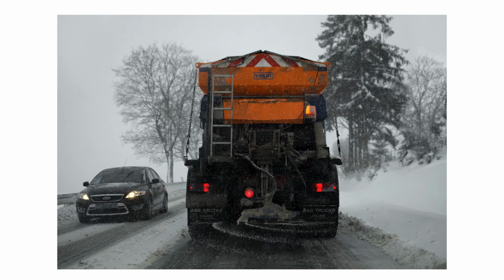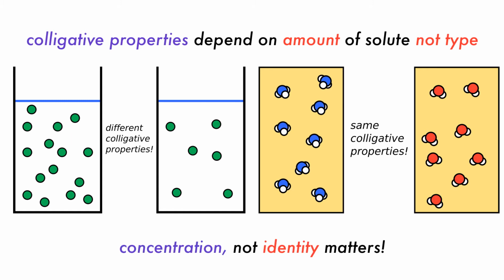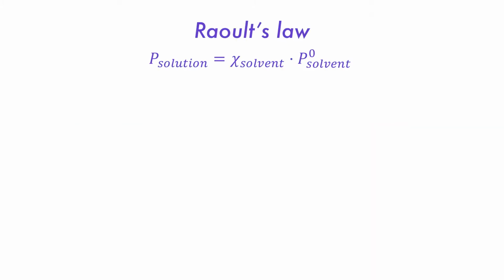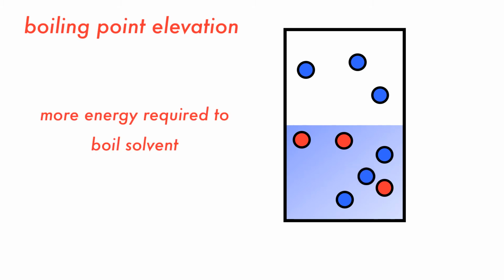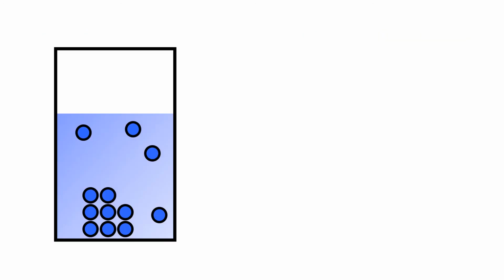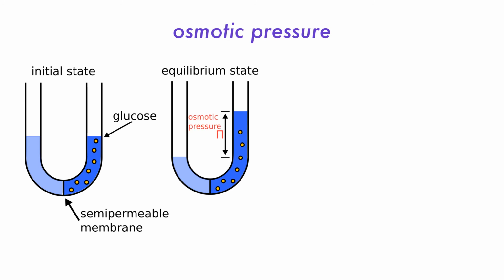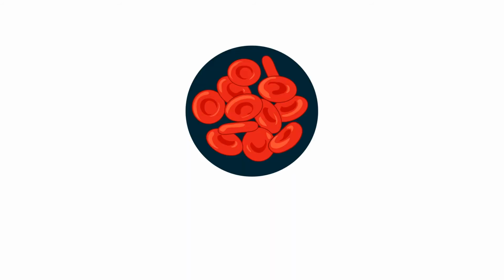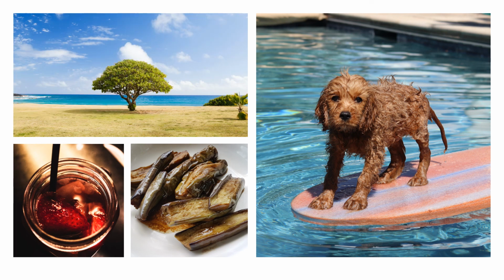Colligative Properties of Solvents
In this video we discuss the colligative properties of solvents, their osmotic pressure, freezing point depression, boiling point depression, and vapour pressure changes.